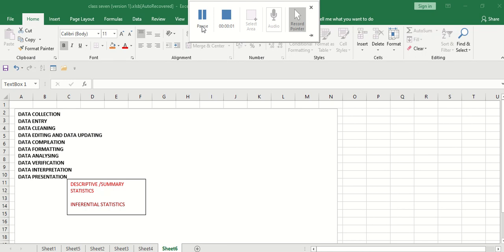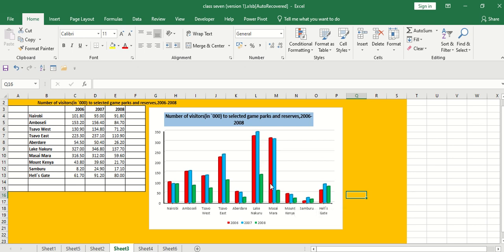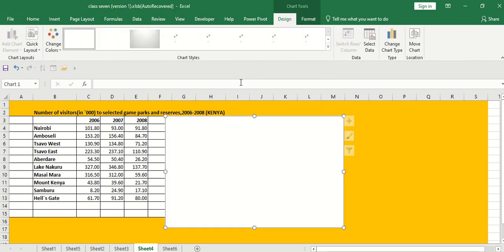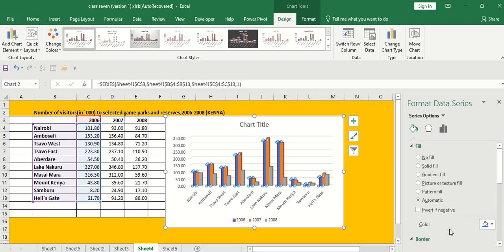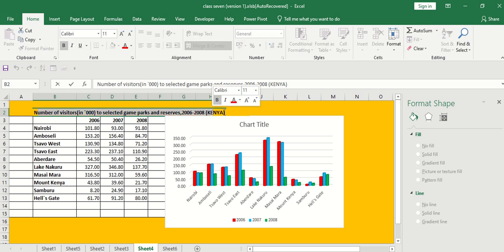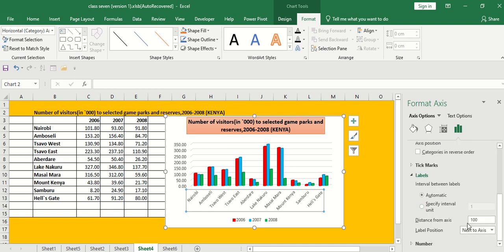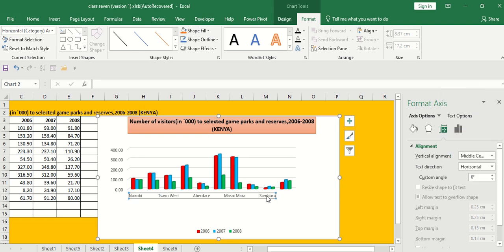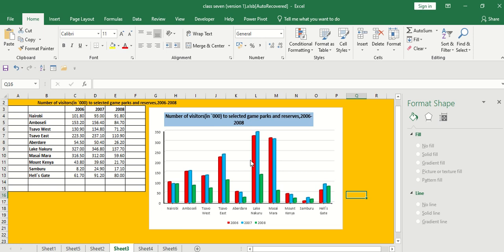RESEARCH CLUSTERED BAR GRAPH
THE RESEARCH PROCESS INVOLVES  DATA COLLECTION UPTO DATA PRESENTATION.THIS LECTURE TEACHES HOW TO PRESENT YOUR FINDINGS IN FORM OF A CLUSTERED BAR GRAPH.